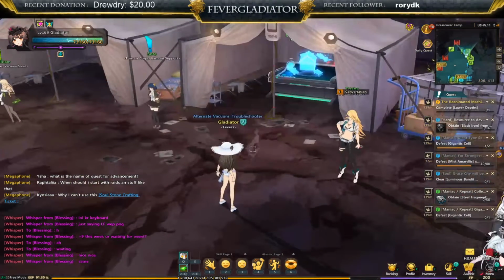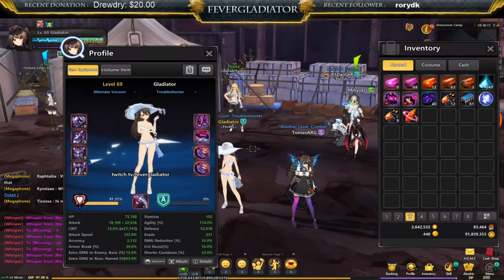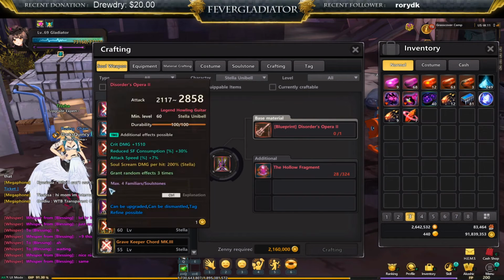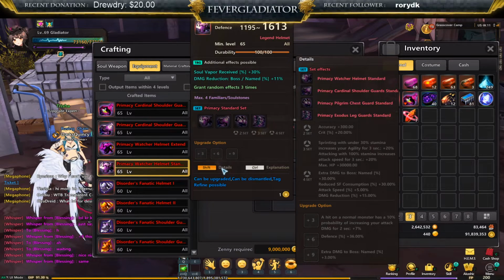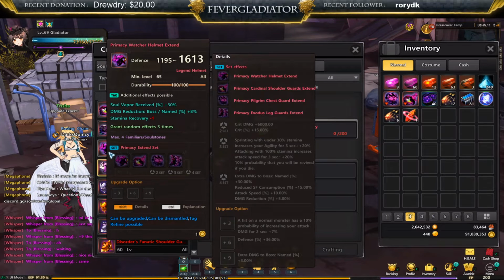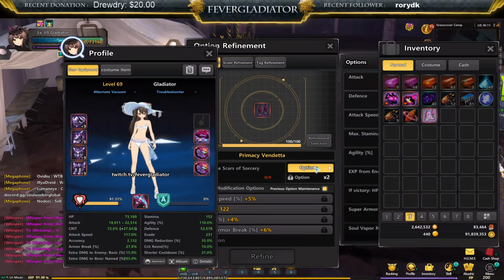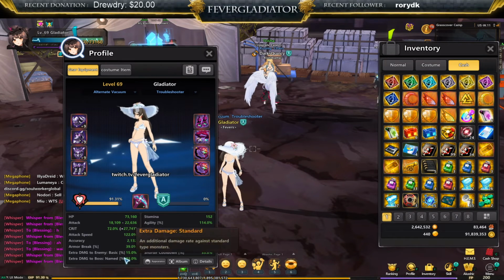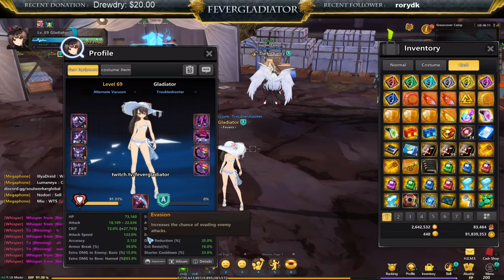lv1-72 gear progression Global SW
what to do for lv 1-72 gear wise